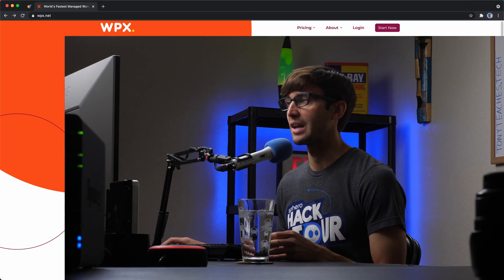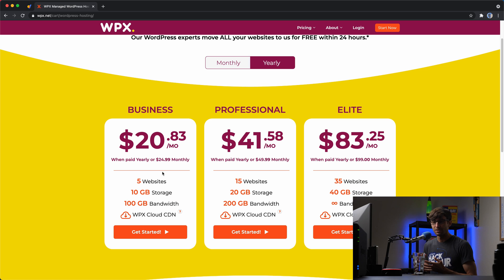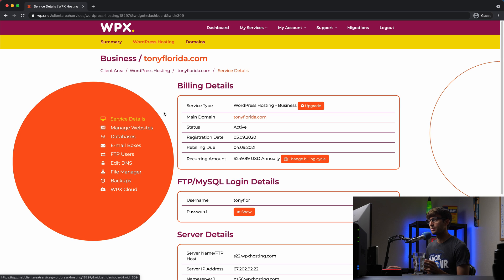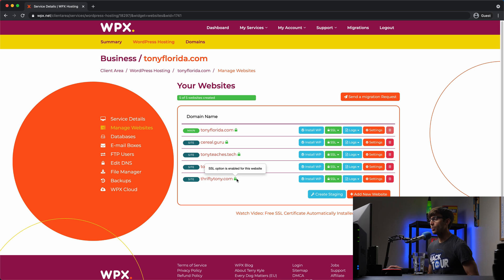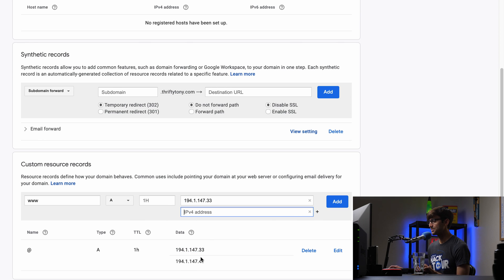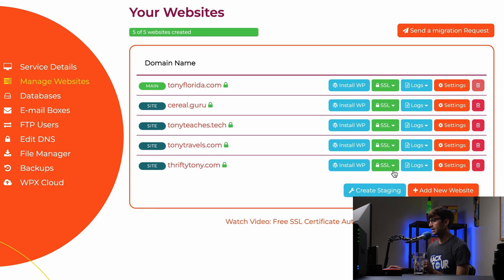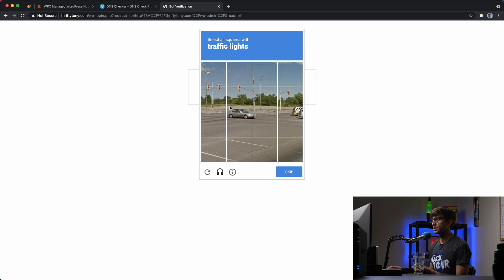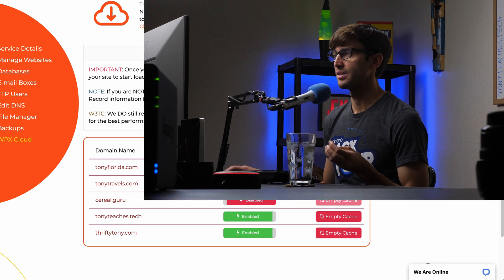How to Get Started with WPX Hosting (and why I use it for my websites)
Learn how to setup a WordPress website on WPX hosting which offers free SSL certificates, free CDN, amazing customer support, and is built on fast OpenLiteSpeed web servers.